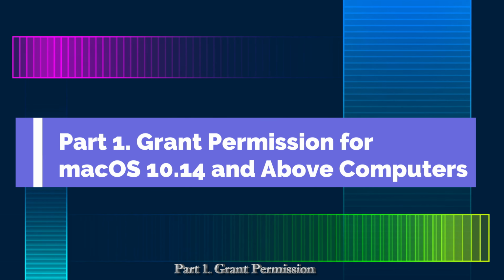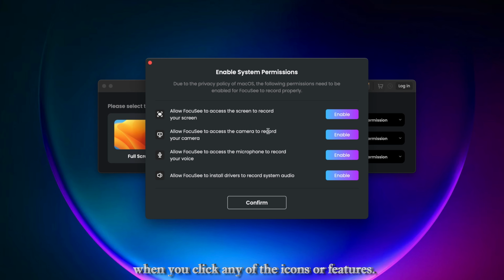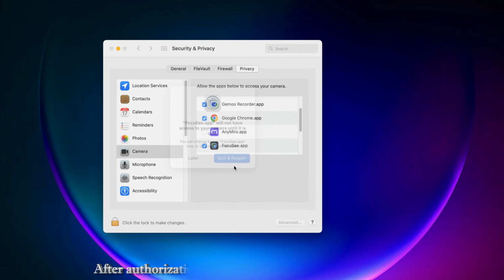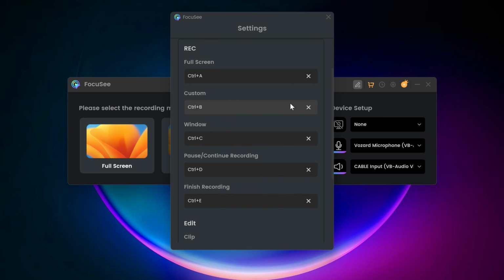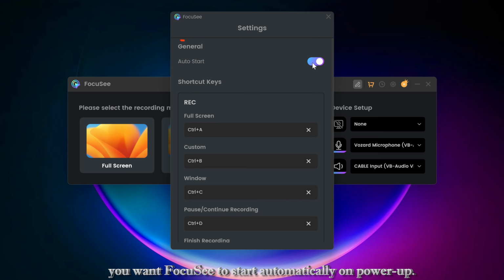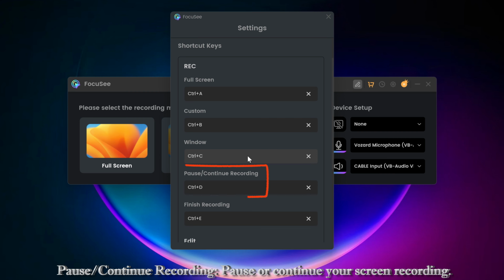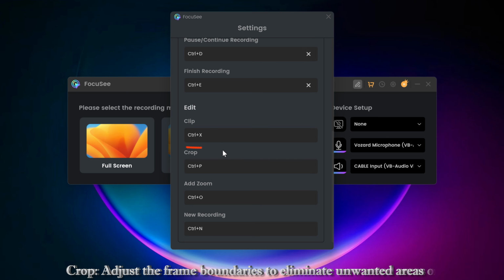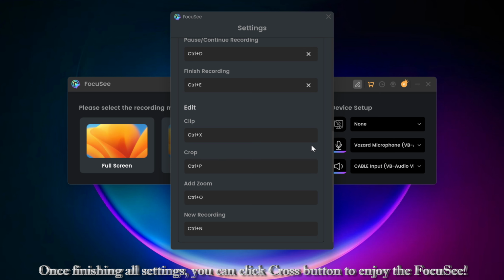Permissions and Settings for FocuSee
In this video, we’ll walk you through the Permissions and Settings section in FocuSee. This tutorial will help you grant necessary permissions on your Mac computer and set up keyboard shortcuts for smoother navigation.

Follow the step-by-step guide to resolve any permission-related issues and customize your FocuSee experience to suit your needs. Watch now and get the most out of your software!